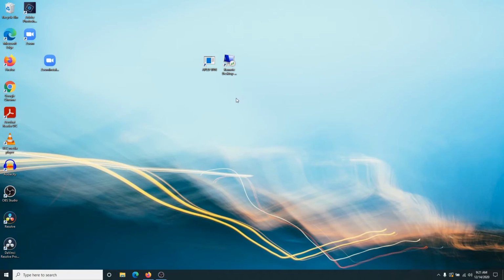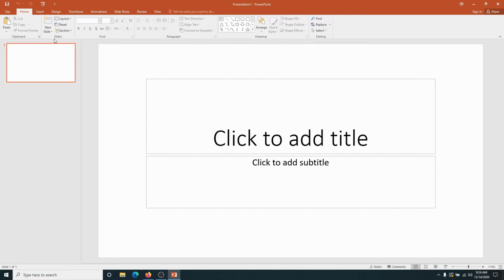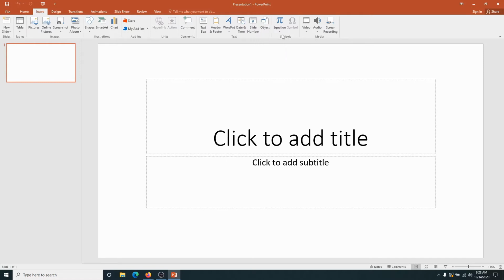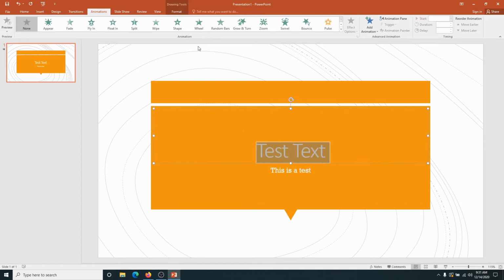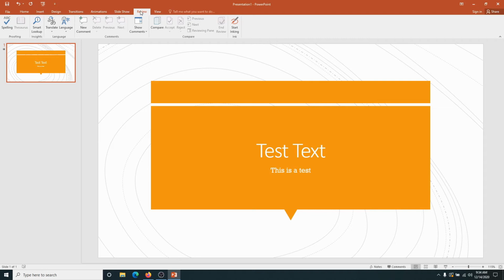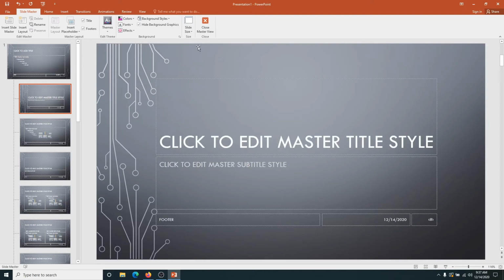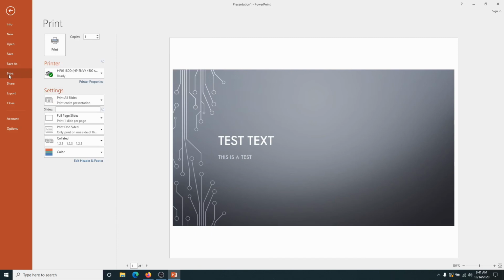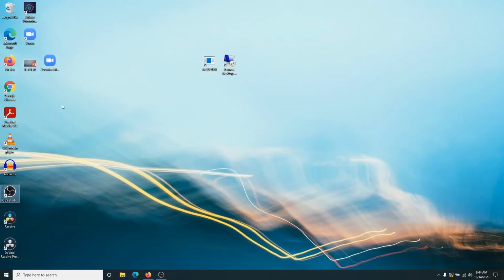PowerPoint Basics Pt 1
In this video, we tour the layout of the ribbon & tabs along with their different functions. Then we look at saving documents